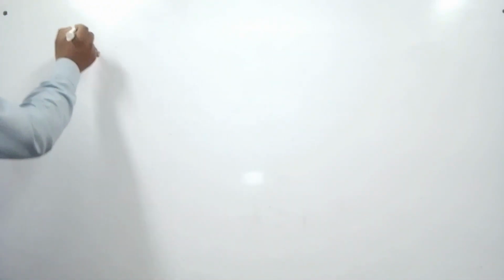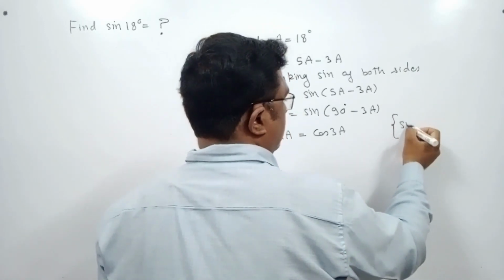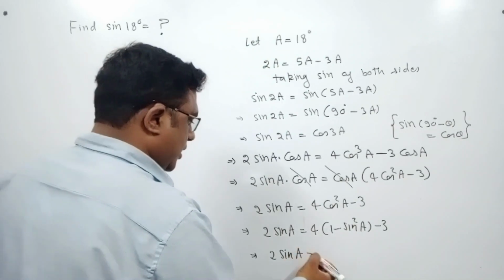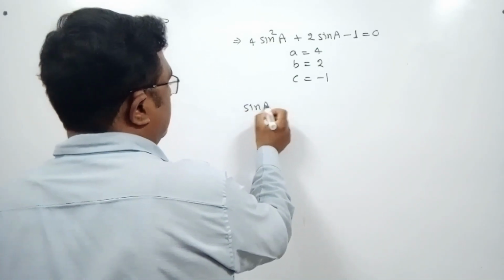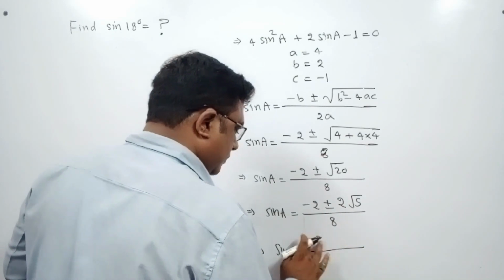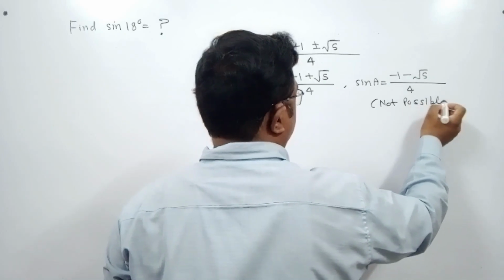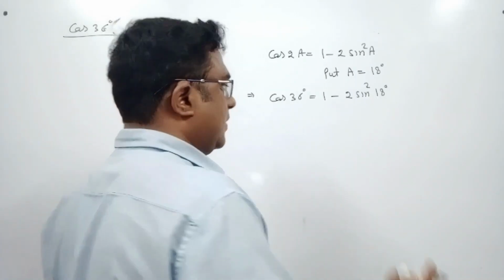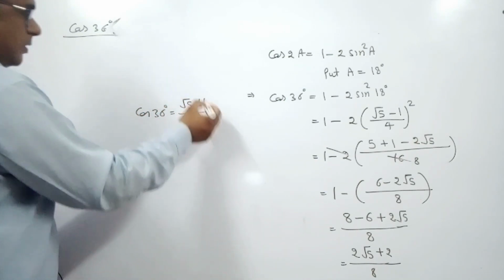sin 18° and cos 36° — How to Find These Exact Values? 🤔 | Trigonometry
🧮 What are the exact values of sin 18° and cos 36°? Can we derive them without simply memorizing the formulas? 🤔

In this video, we find the exact values of sin 18° and cos 36° using important Trigonometric Identities and a clear step-by-step mathematical approach.

📌 Key Results:
sin 18° = (√5 − 1)/4
cos 36° = (√5 + 1)/4

Instead of memorizing these special-angle values, we derive them logically using Trigonometry. The solution focuses on the identities and mathematical relationships that make these exact values possible.

📚 What You Will Learn:
• How to find the exact value of sin 18°
• How to find the exact value of cos 36°
• Derivation of special trigonometric values
• Use of important Trigonometric Identities
• Step-by-step proof and simplification
• How to approach exact-value Trigonometry problems

🎯 This video is useful for Class 11–12 Mathematics, CBSE Board Exams, JEE Main, JEE Advanced and other competitive examinations.

📌 TOPIC: Exact Values of Trigonometric Ratios
🧮 CONCEPTS: sin 18° & cos 36° | Trigonometric Identities
🎓 LEVEL: Class 11–12 | JEE Mathematics
🗣️ LANGUAGE: English

If you find this Trigonometry method useful, Like 👍, Share 📤 and Comment 💬 your answer.